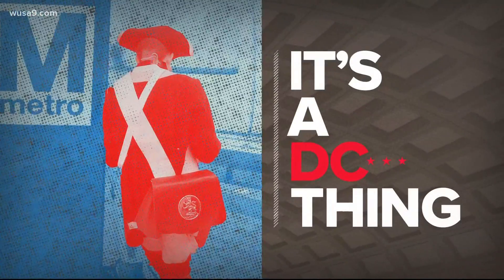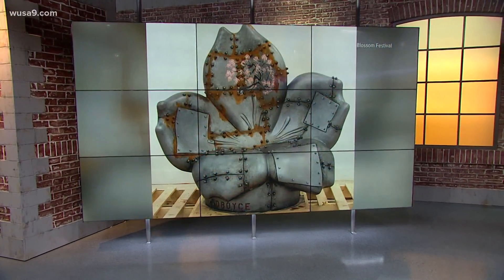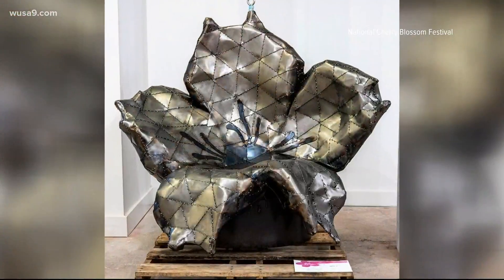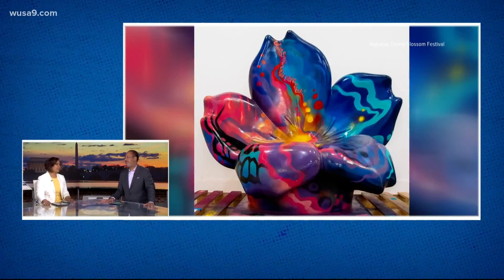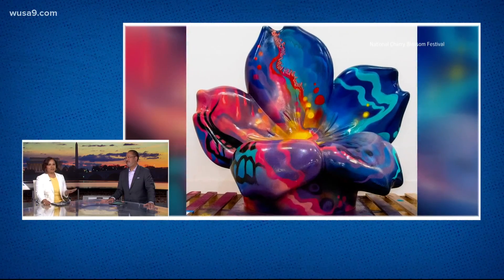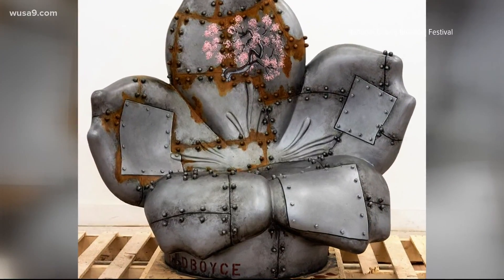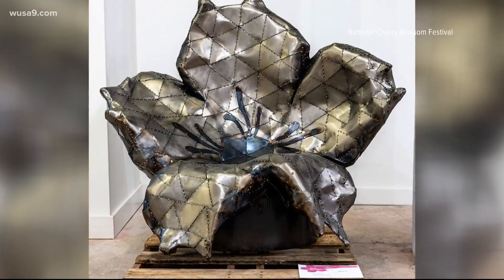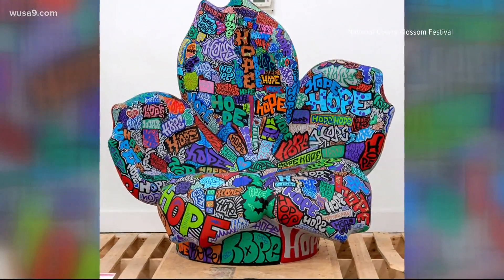Cherry blossom sculptures to be auctioned off | It's A DC Thing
Get a piece of D.C. art for your own home!